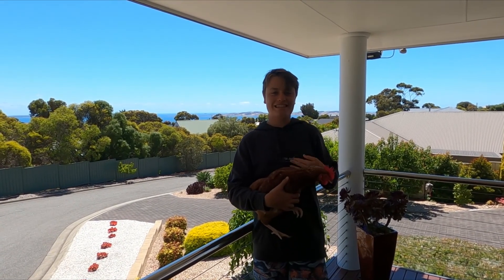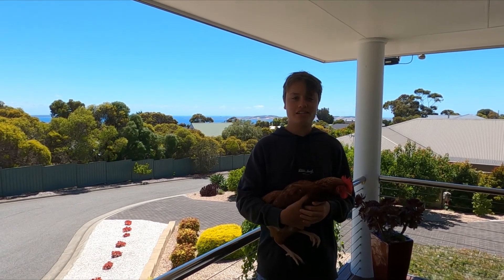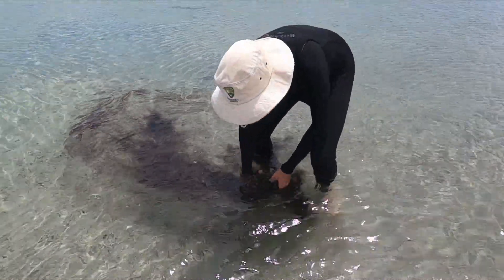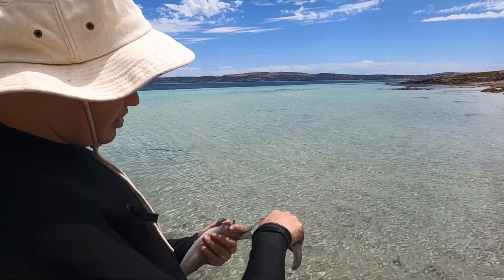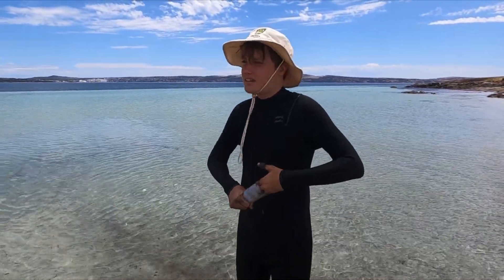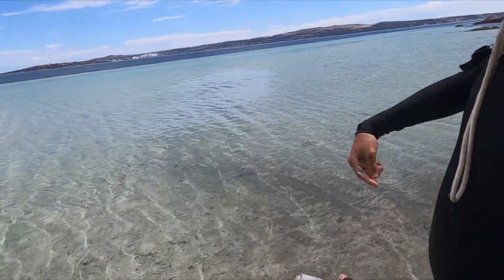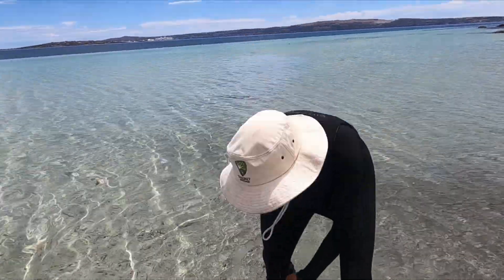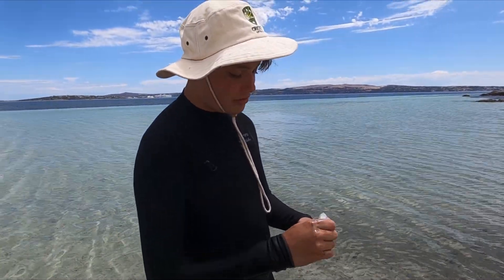Port Lincoln fishing trip - How to fillet a squid